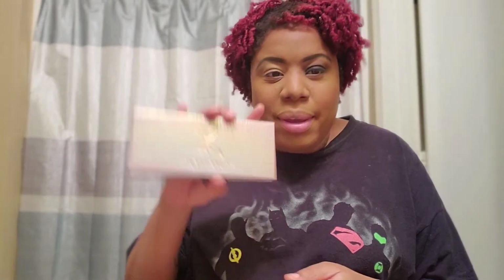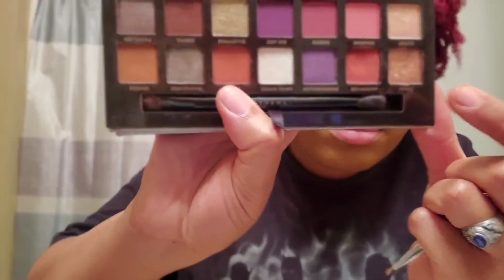Beginner Friendly Smokey Eye Tutorial!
Let's get into this easy beginner friendly smokey eye!

Products used:

Eyes:
The crayon case: watch me blush palette: Cobbler and Hot Coco

The crayon case: box of crayon palette:Black

Anastasia Beverly Hill: Jackie Aina: Zamn

Face:
Too faced born this way foundation: Chai
Becca ultimate coverage: Bamboo
Morphe concealer: C.165
Morphe setting powder: Banana Rich
Black Radiance contour palette: medium to dark

Lips:
 Colourpop gloss: Beachwood